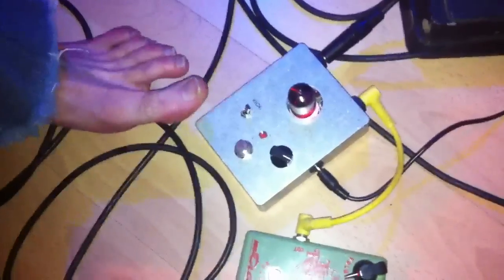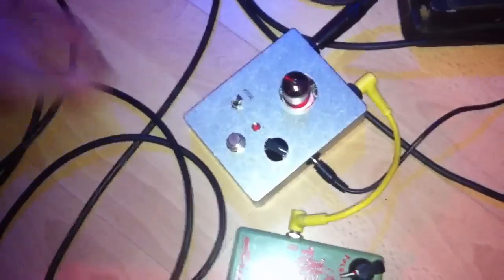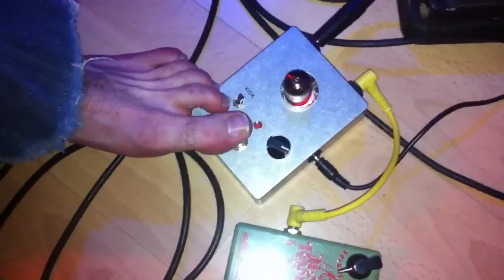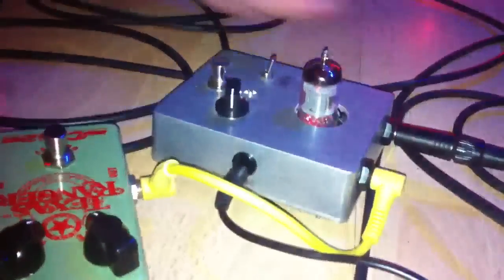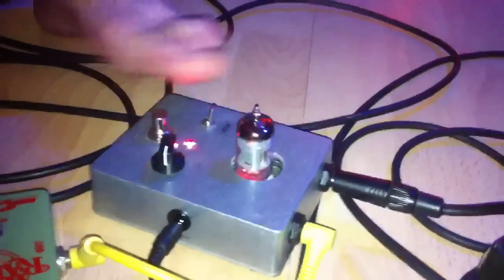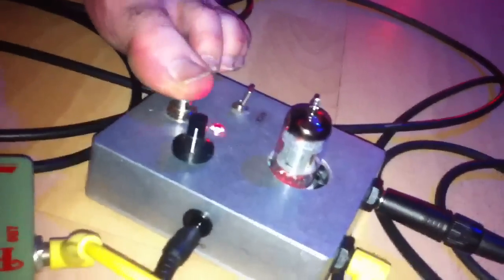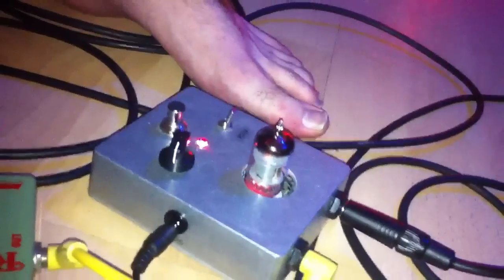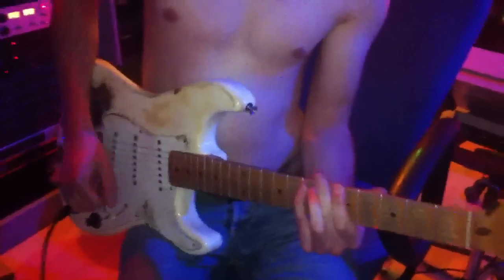Manuel Bastian - How I get my solo sound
In this video I explain my signal chain and how I get my solo sound... I LOVE the Patbanger V2!!! It makes my sound soooo much better! I use the Diaz Texas Ranger Treble Boost, since it's a Rangemaster clone and has more bite than my beloved BSM HS Custom, which I've been using for the heavy guitars. But the Texas Ranger helps the solos to cut through the mix!

For the second album we're going to install webcams everywhere, so you can watch the whole recording process from the very beginning to the very end!

I used my beloved beat up Strat with R.Cocco Strings into a Diaz Texas Ranger, into a Patbanger V2 Rocket Boost, into my THC Sunset 2x12 Combo, which was mic'ed up with a vintage Telefunken MD421 and a vintage Sennheiser MD21. In addition to that we used a vintage Telefunken MD421 and a vintage Sennheiser MD421 for the ambience. The mics in front of the amp are fed into 2 vintage TAB V76 preamps into the Summit Audio Inc. DCL-200. Just sayin for those who are interested... You won't hear it anyways with the shitty iPhone cam sound... But you get the idea! =)